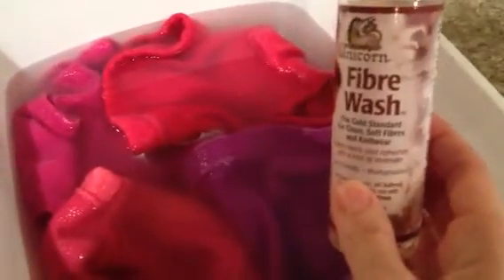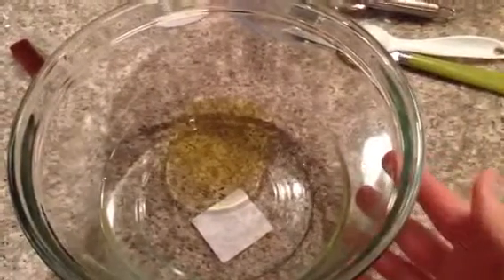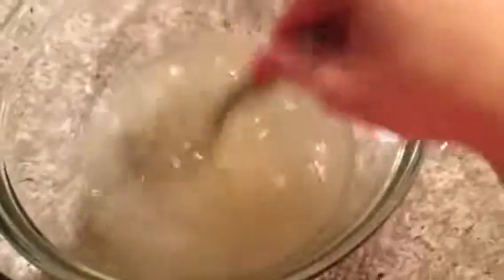How to lanolize wool- Instructional (part 1)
Part 1 - How to soak wash/rinse your wool and make ur lanolin mixture (watch Deanna (owner of Dream Diapers) Lanolize)